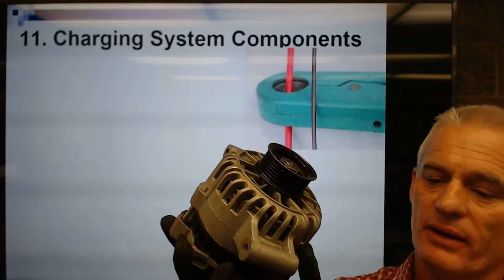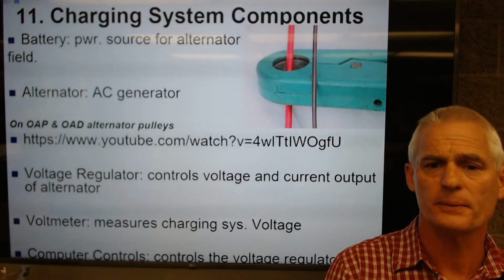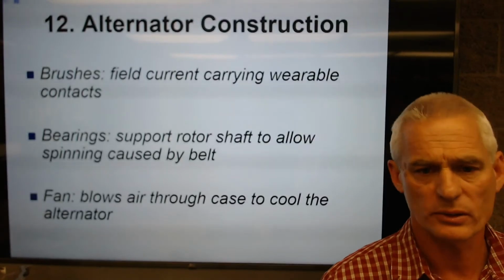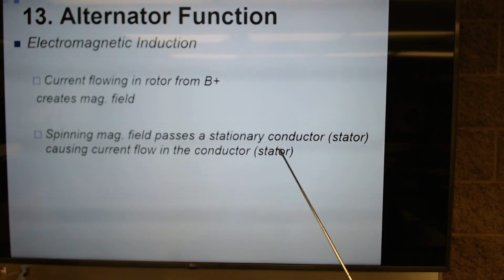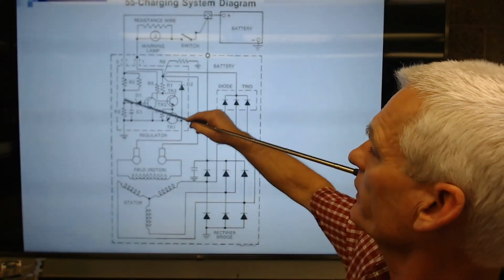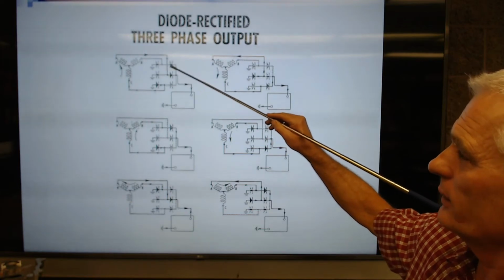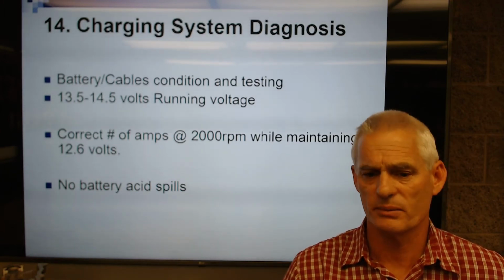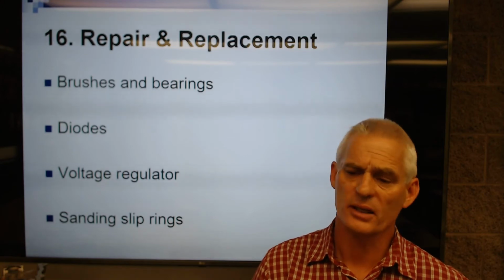Charging System Fundamentals and Testing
This presentation covers both Charging System Fundamentals and Testing.